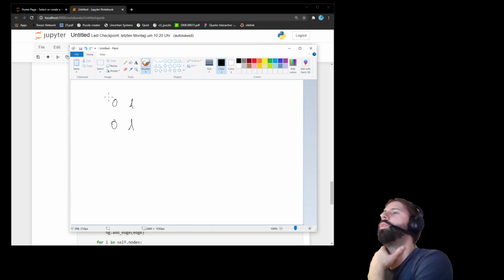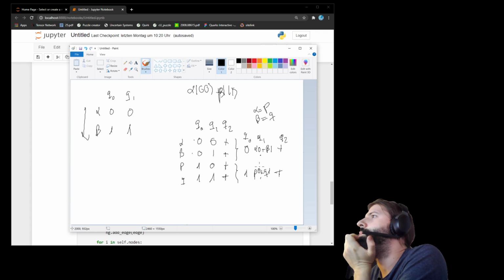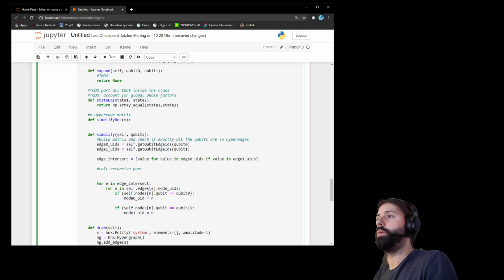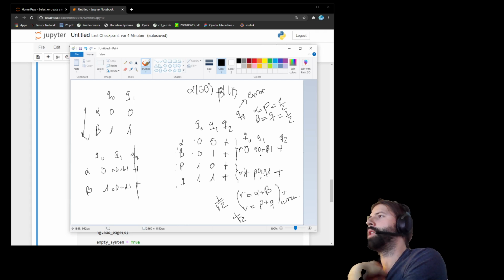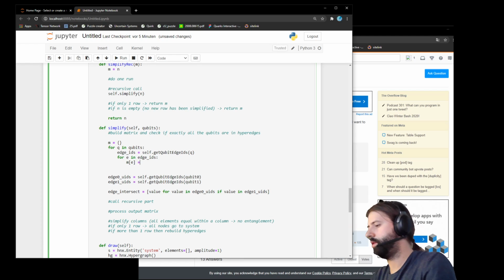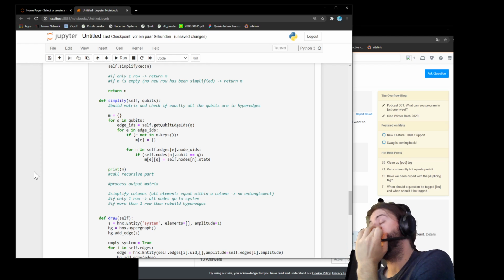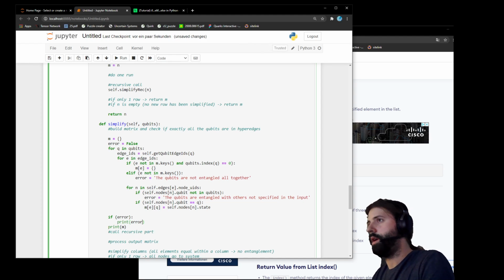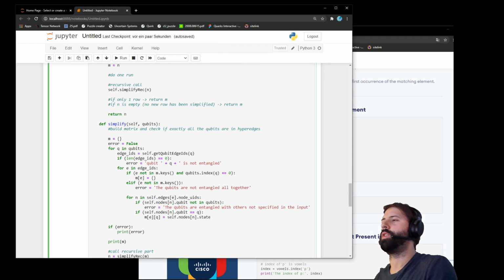Implementing the Factoring Core